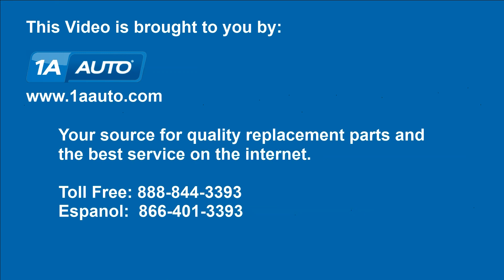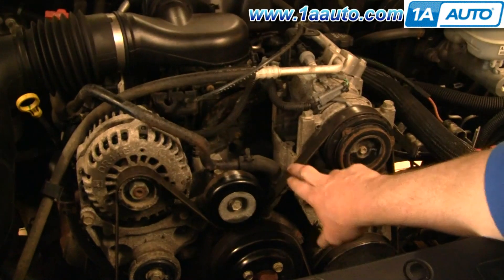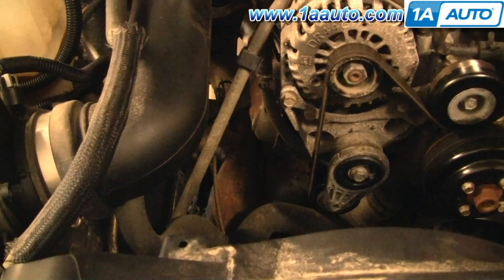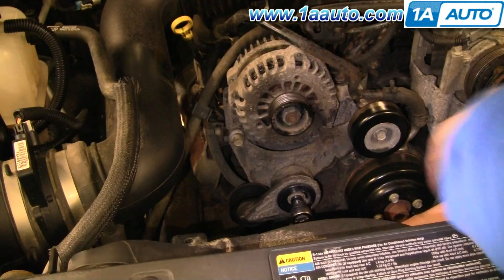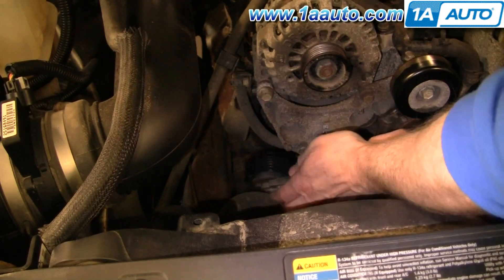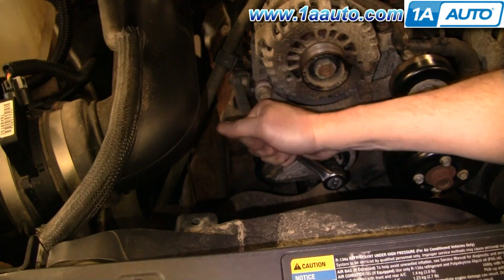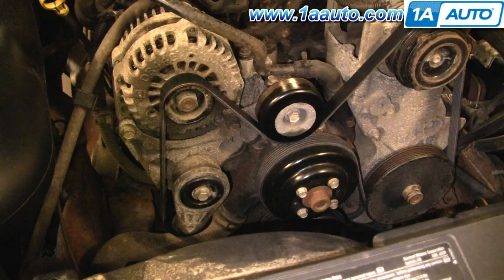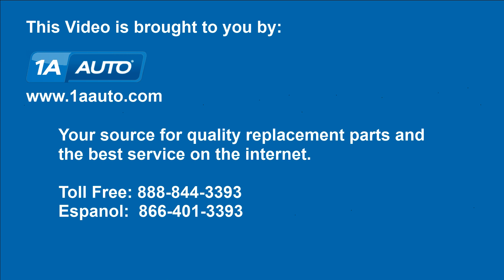How to Replace Serpentine Belt Tensioner 99-14 Chevy Silverado 1500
1A Auto shows you how to repair, install, fix, change or replace a broken, noisy, squeaky, worn or groaning serpentine belt tensioner. This video is applicable to 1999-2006 Chevy Silverado and GMC Sierra 1500 4.3L models.

This process should be similar on the following vehicles:
1999 Chevrolet Silverado 1500
2000 Chevrolet Silverado 1500
2001 Chevrolet Silverado 1500
2002 Chevrolet Silverado 1500
2003 Chevrolet Silverado 1500
2004 Chevrolet Silverado 1500
2005 Chevrolet Silverado 1500
2006 Chevrolet Silverado 1500